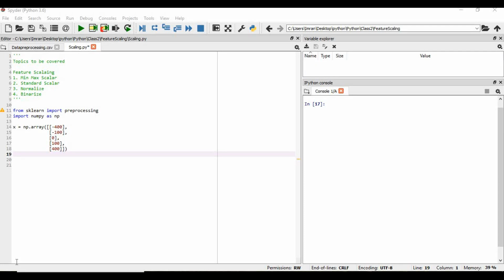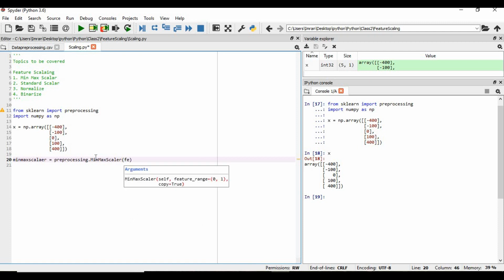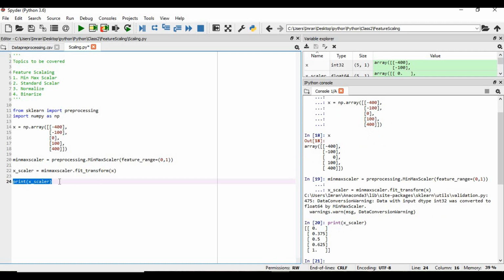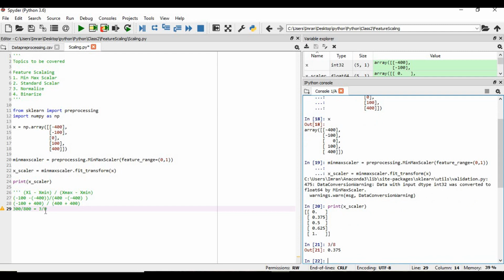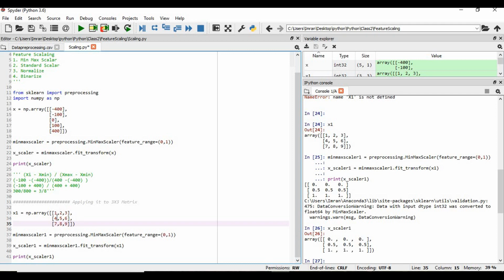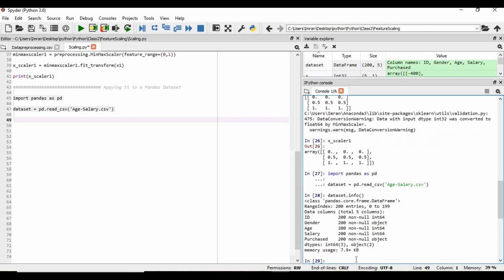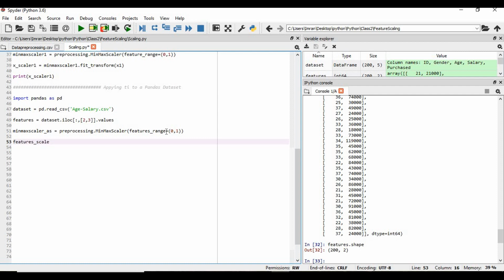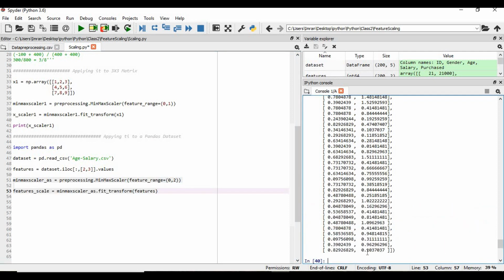Python for Machine Learning | Feature Scaling - Min Max Scaler | Min Max Scaler to scale features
Python for Machine Learning - Part 22 - Feature Scaling - Min Max Scaler

Feature Scaling - Topics to be covered
1. Min Max Scalar
2. Standard Scalar
3. Normalize
4. Binarize

x = np.array([[-400],
              [-100],
              [0],
              [100],
              [400]])

minmaxscaler = preprocessing.MinMaxScaler(feature_range=(0,1))

x_scaler = minmaxscaler.fit_transform(x)

print(x_scaler)

(Xi - Xmin) / (Xmax - Xmin)
300/800 = 3/8

Applying it to 3X3 Matrix

x1 = np.array([[1,2,3],
               [4,5,6],
               [7,8,9]])

minmaxscaler1 = preprocessing.MinMaxScaler(feature_range=(0,1))

x_scaler1 = minmaxscaler1.fit_transform(x1)

print(x_scaler1)

Applying it to a Pandas Dataset

dataset = pd.read_csv('Age-Salary.csv')

features = dataset.iloc[:,[2,3]].values

minmaxscaler_as = preprocessing.MinMaxScaler(feature_range=(0,2))

features_scale = minmaxscaler_as.fit_transform(features)